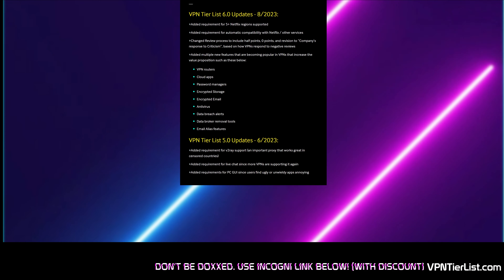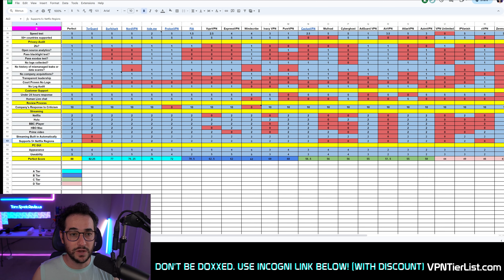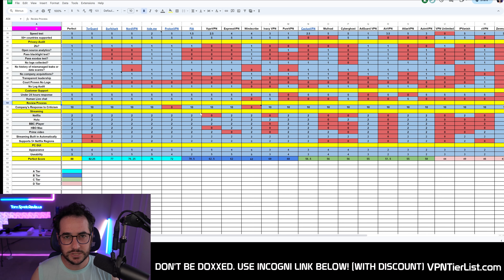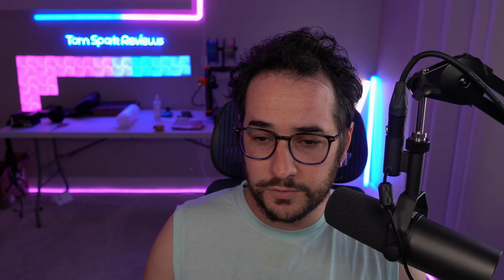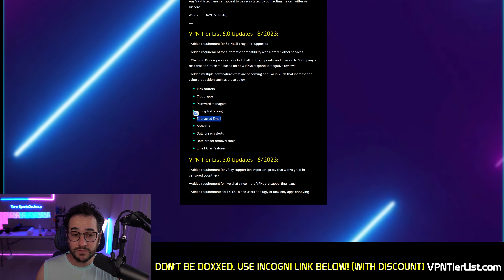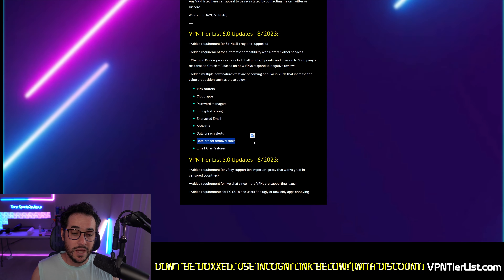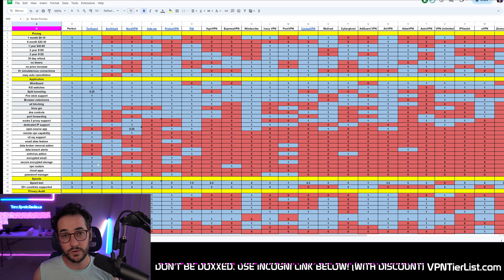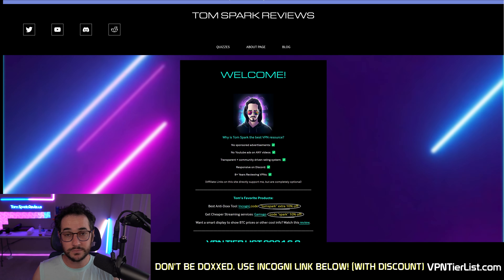VPN Tier List 6.0 - MASSIVE CHANGES!!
In this video, I discuss the new changes to the vpn tier list 6.0.

Like grim dark fantasy?